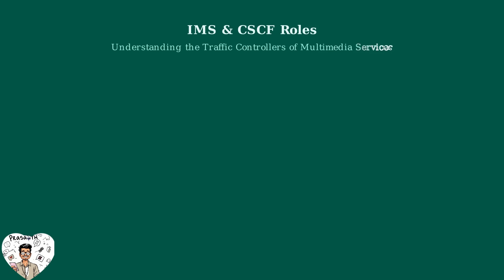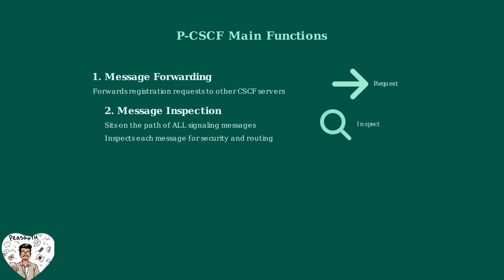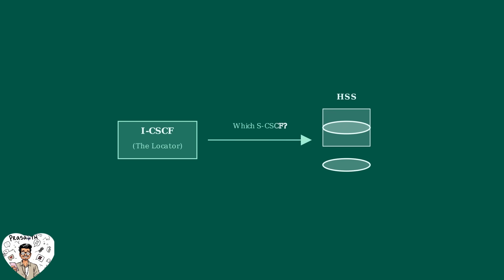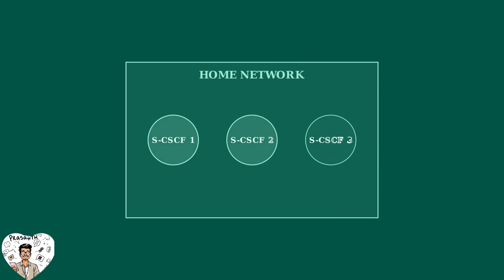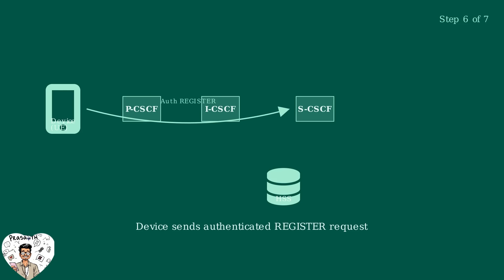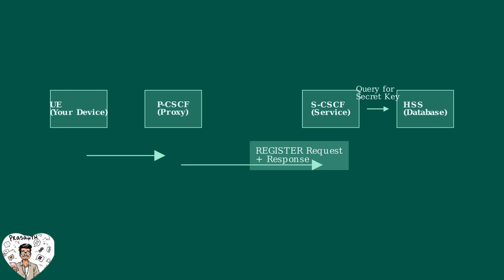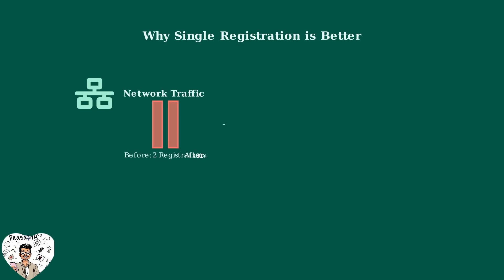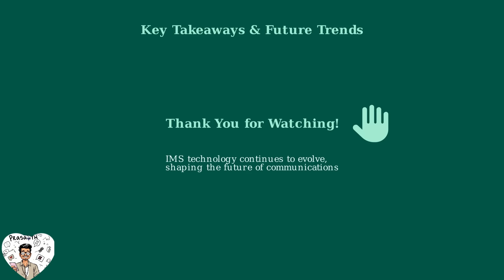Understanding IMS Registration: P-CSCF, I-CSCF, and S-CSCF Roles